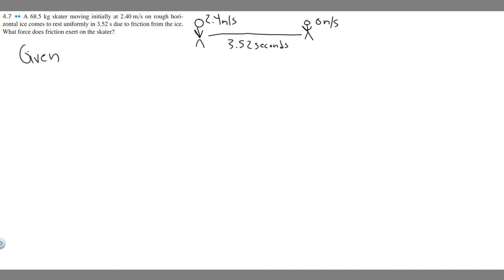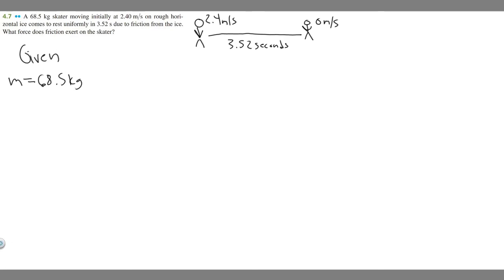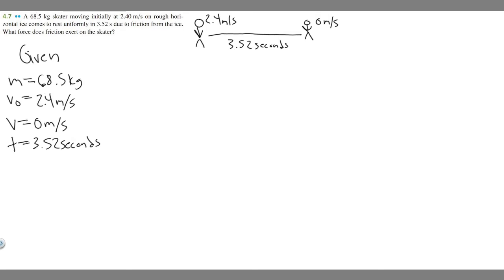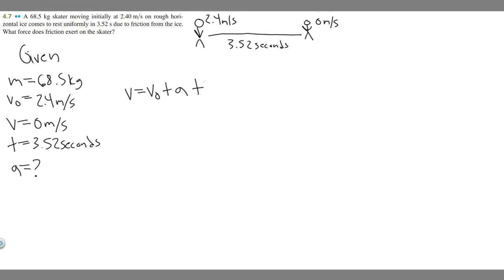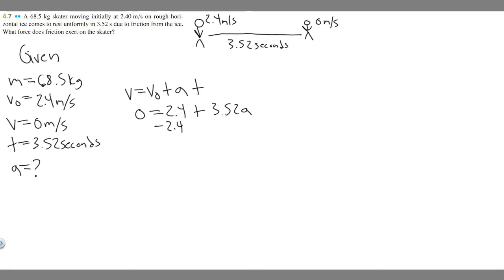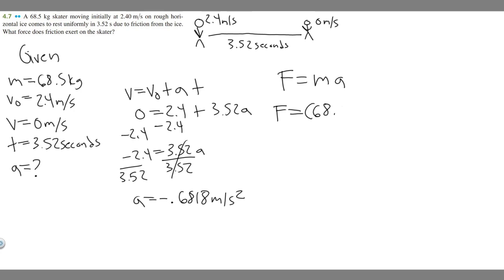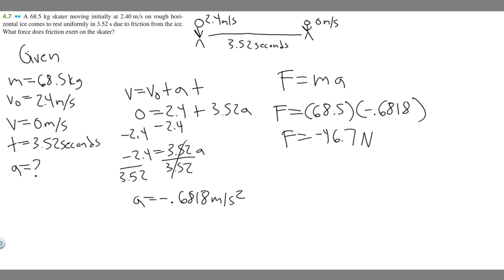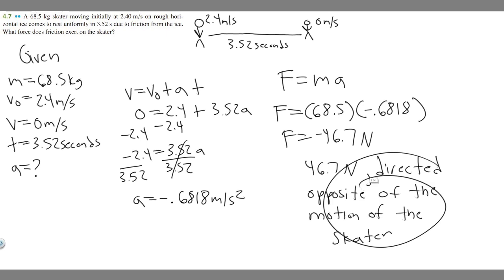A 68.5kg skater moving initially at 2.40 m/s on rough horizontal ice comes rest uniformly in 3.52s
A 68.5-kg skater moving initially at 2.40 m/s on rough
horizontal ice comes to rest uniformly in 3.52 s due to friction
from the ice. What force does friction exert on the skater? .